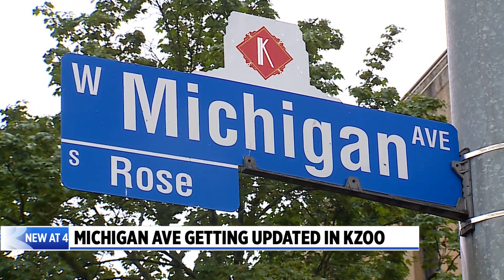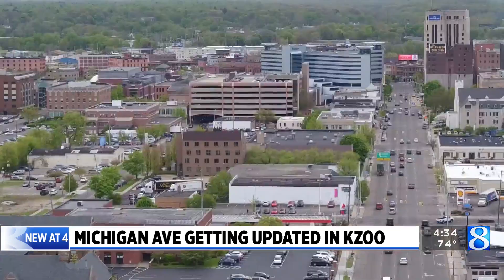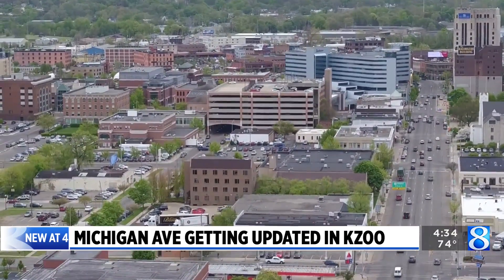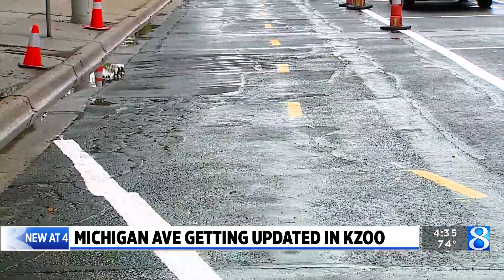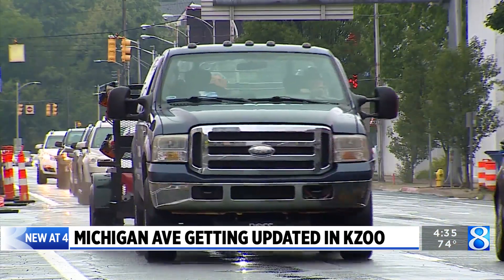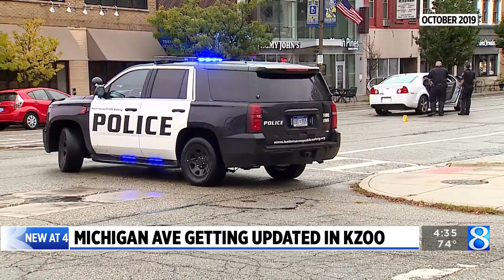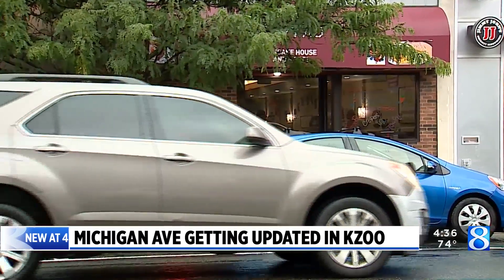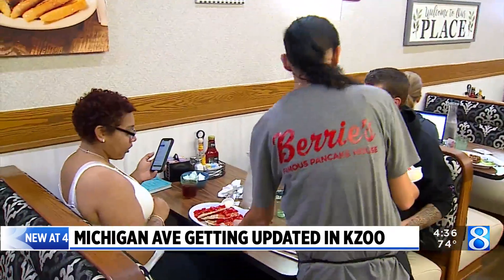Lane changes meant to boost safety along busy Kalamazoo road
Michigan Avenue in Kalamazoo has been a sea of orange over the last few weeks, most recently due to patchwork and seal coating. (Aug. 17, 2023)